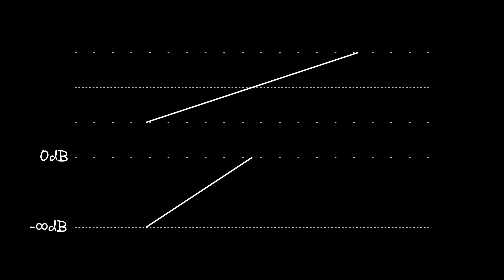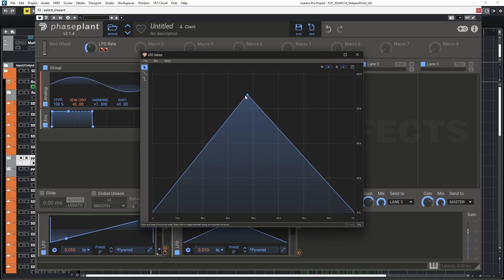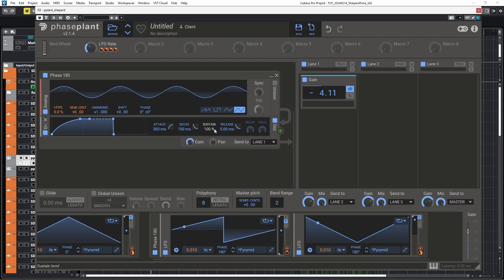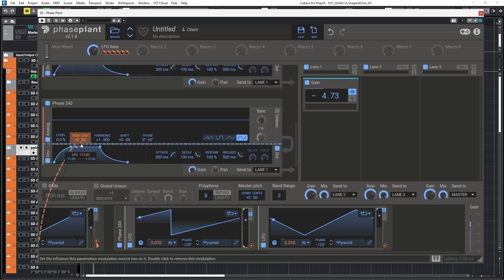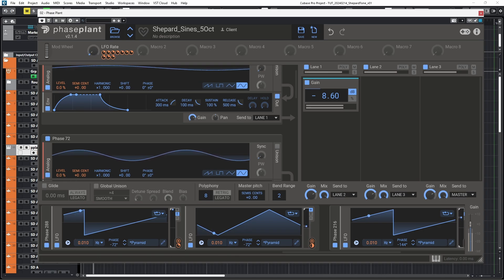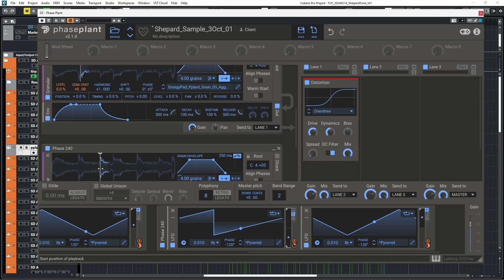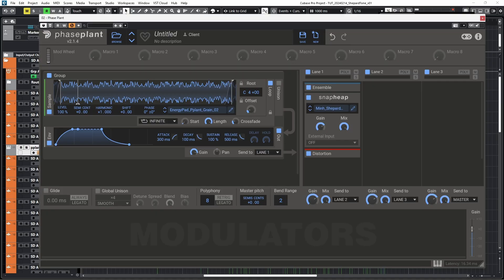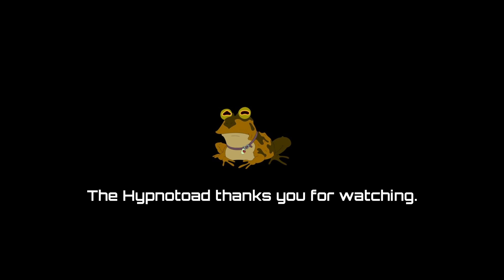Turn ANY sample into a Shepard tone!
In this tutorial, I assume that you have a basic understanding of patching in Phase Plant and using samplers and granular samplers for sound design. If you don't, don't worry! This tutorial can teach you the basics of patching in Phase Plant by synthesizing bird sounds:
And this playlist will teach you how to use its sampler and granular modules to create risers, whooshes, hits, etc:

00:00 Intro
00:34 The concept of a Shepard tone
01:26 2 octaves sine wave sweep
04:24 Adding a third voice
06:08 Adding more voices
06:58 Building Shepard tones from samples
07:59 Adding unison
08:16 Granular Shepard tones
09:17 Two tips
10:01 Shepard tone filtering: comb filter
10:29 Parallel vs serial
10:48 Resonators
10:58 Flangers
11:09 Downwards Shepard tone
11:29 Outro

I did not make the intro visuals - it's just a gif I found on the Internet